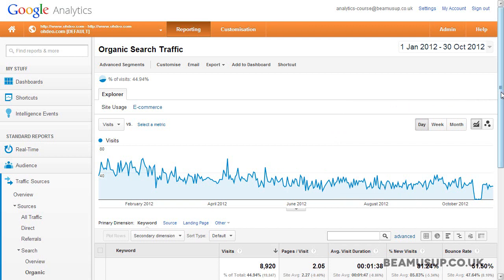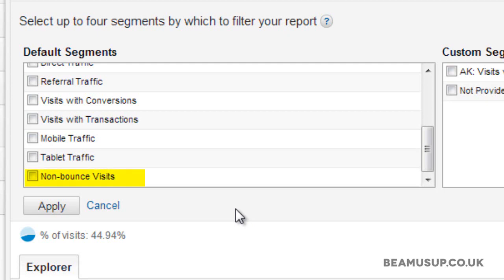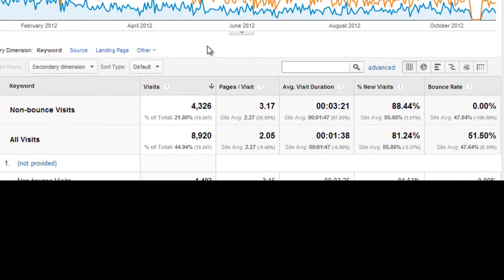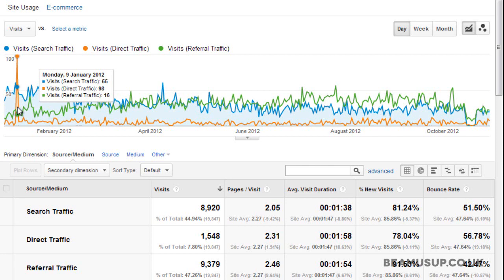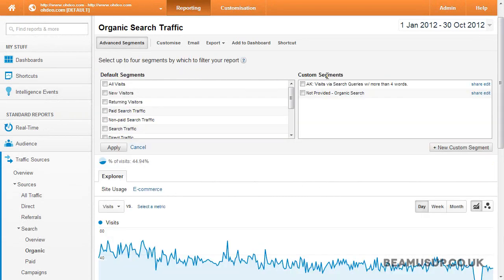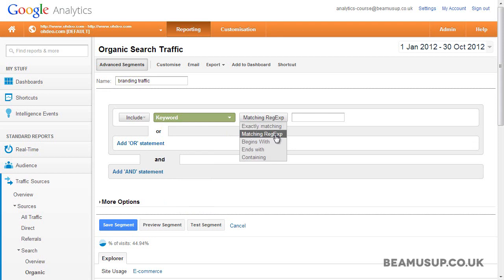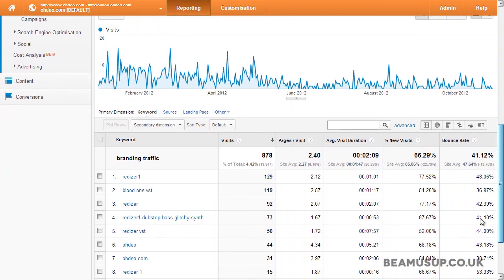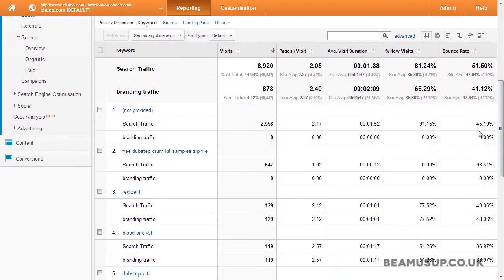Advanced Segments & Custom Segments - Google Analytics Tutorial 2013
In this lesson you will learn about how to use advanced segments and how to create your own.